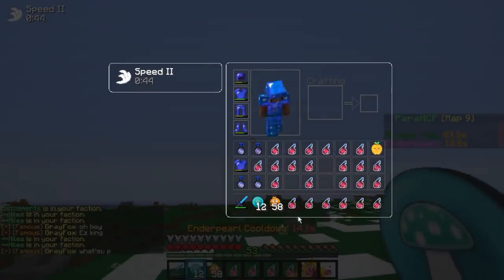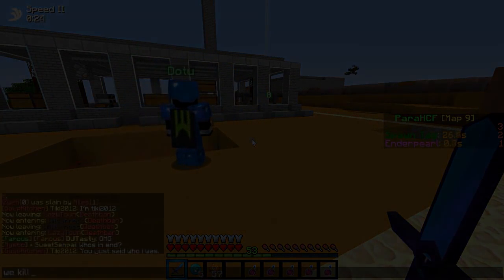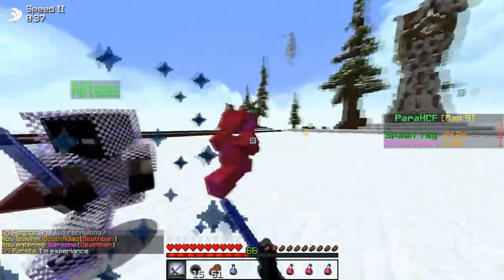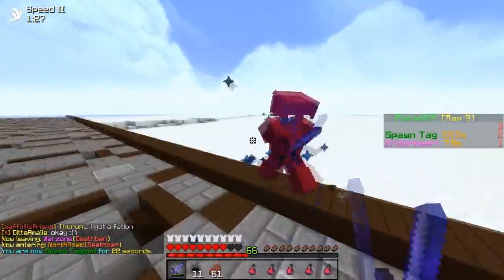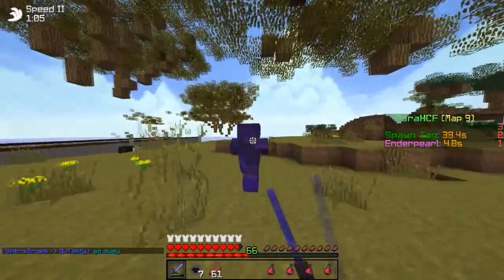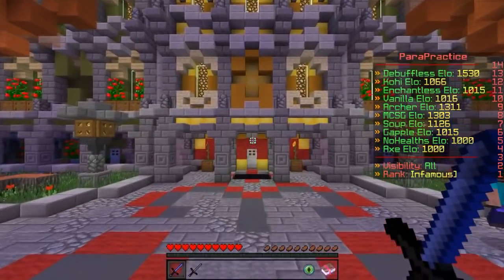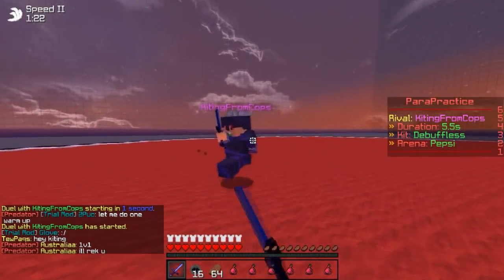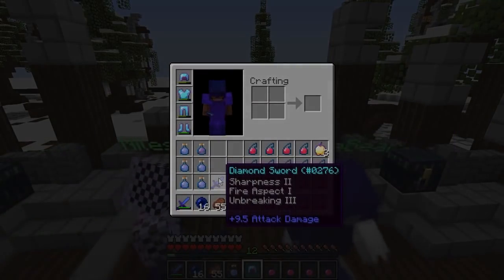[Para] Lets Play: S:1 EP:2 "PvP and Kiting"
If you want to join you have to get on para and ask Niles, hes leader this map so yeah! If you ask me im not going to reply anymore. Its getting out of hand. Too many people are asking, sorry but yeah just msg Niles if you want to join. And if you guys want these daily please be sure to leave a like :D!